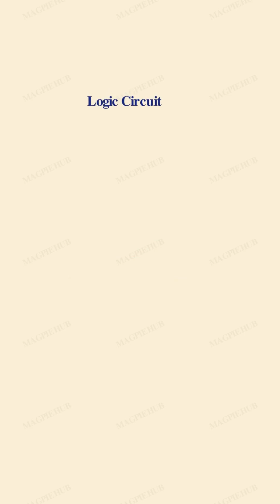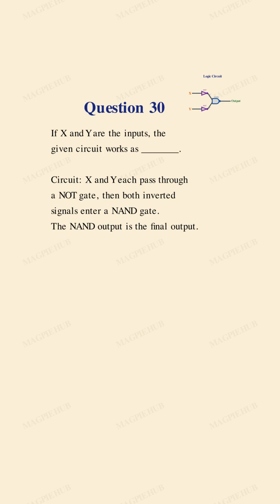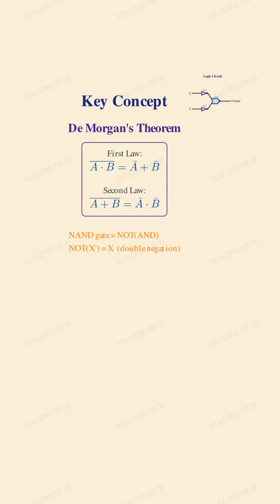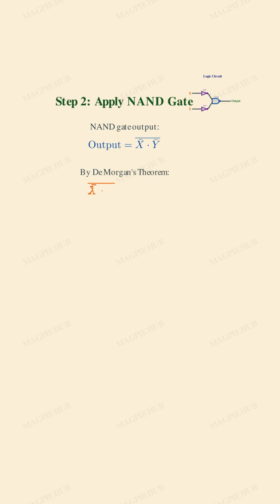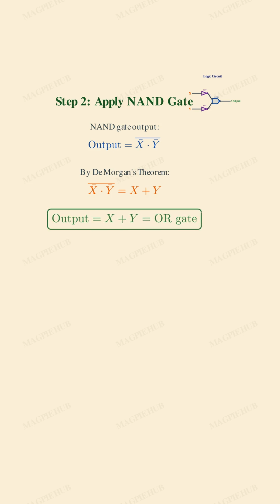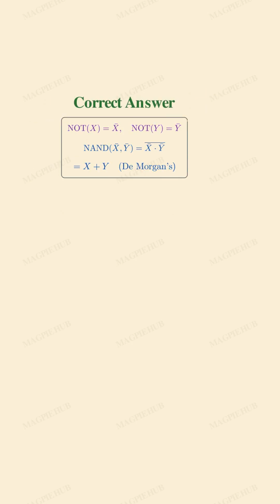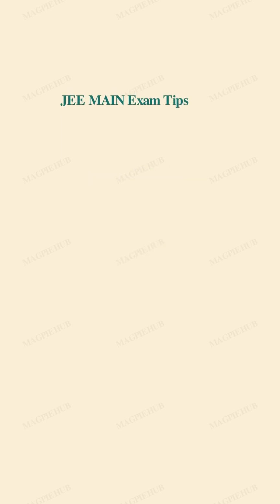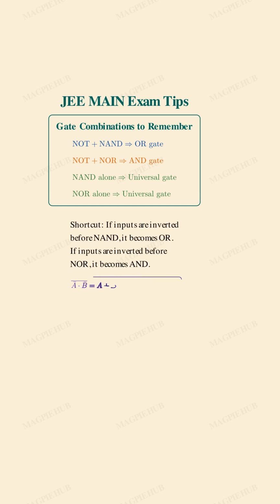JEE MAIN 2026 Physics Q30 Logic Gates OR 2-Apr 2026 Shift-2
In this video, we solve JEE MAIN 2nd Apr 2026 Shift 2 Physics Q30 on Logic Gates with step-by-step Manim animations.
Topics Covered:
- Boolean Algebra and Logic Gates
- OR Gate truth table and symbol
- Gate identification from Boolean expression Y = A + B - Comparison with AND, NAND, NOR gates
Question: The Boolean expression Y = A + B represents which logic gate?
Option (A) OR gate - CORRECT Option (B) AND gate - INCORRECT Option (C) NAND gate - INCORRECT Option (D) NOR gate - INCORRECT
Correct Answer: (A) OR gate
JEE MAIN 2026 | Physics | Semiconductor Electronics | Logic Gates